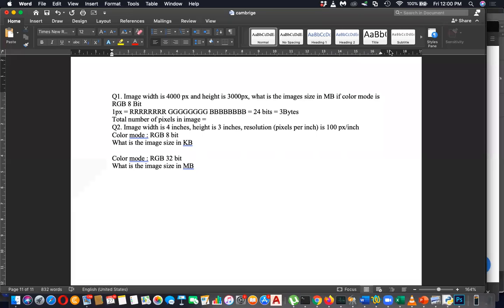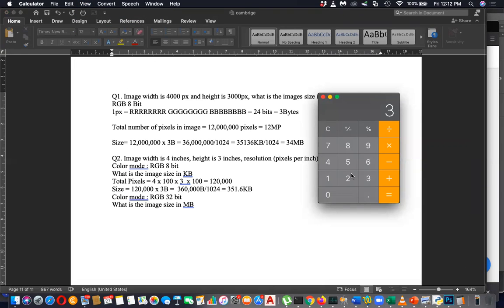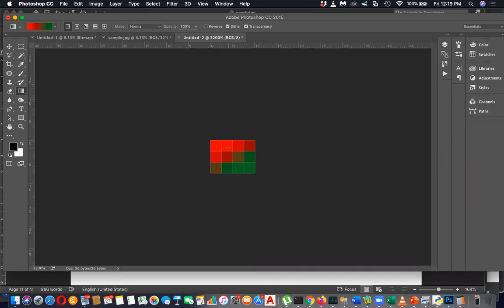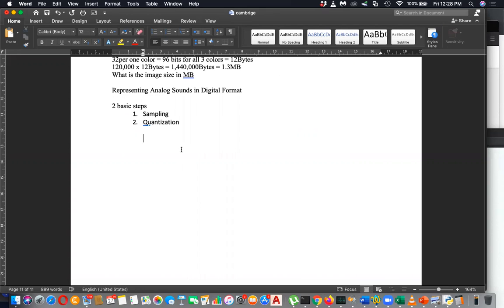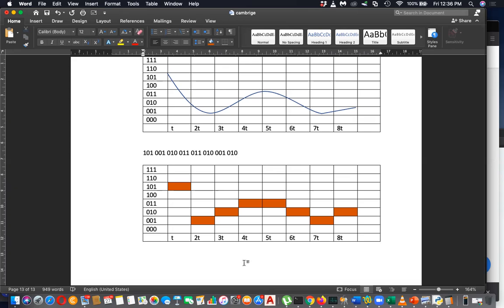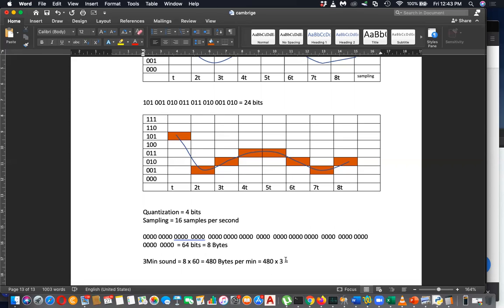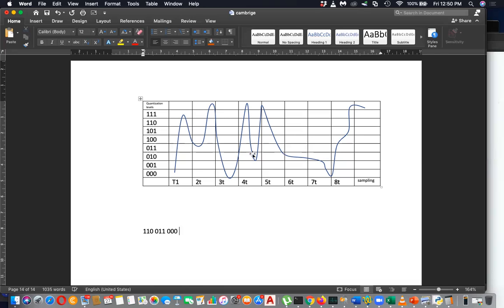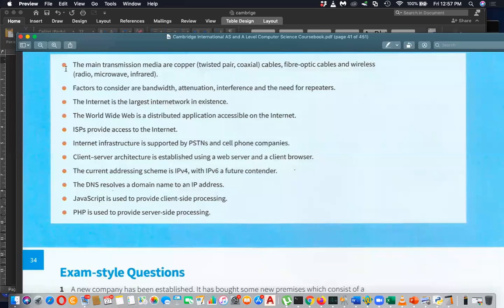Cambridge AL ICT Day 4